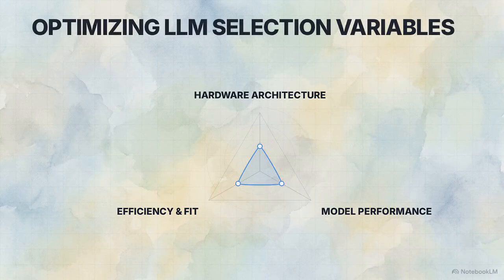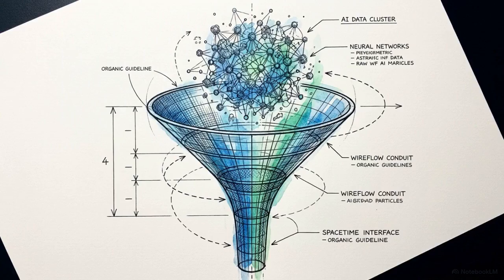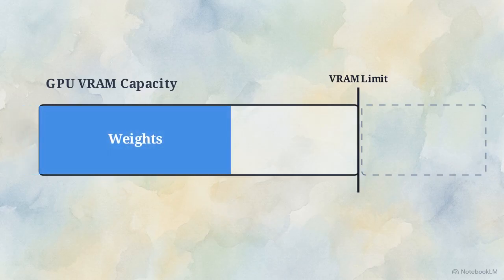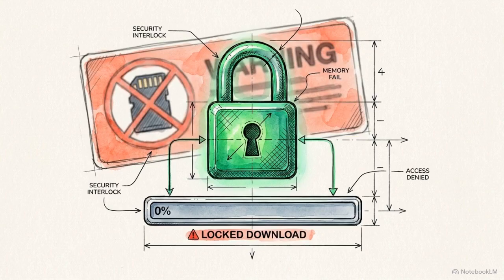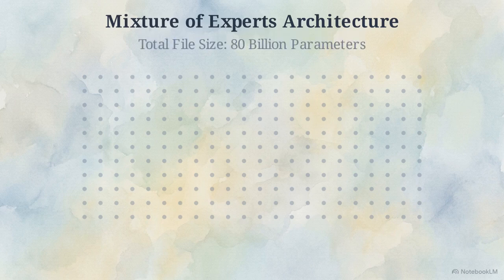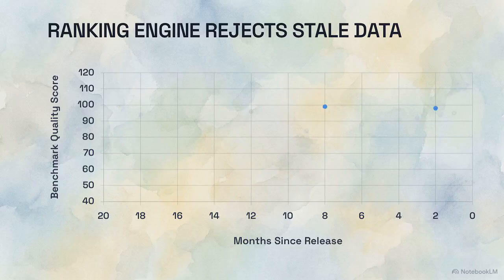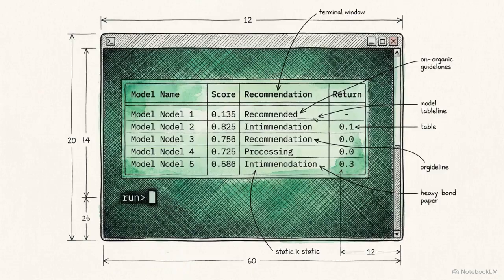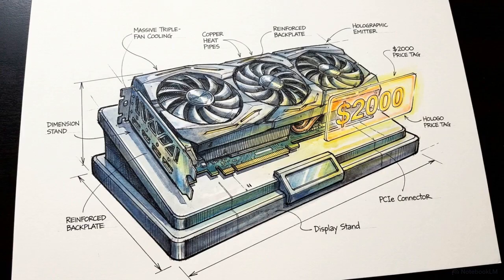WhichLLM: Stop Guessing Which Local LLM Runs on Your PC!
Are you tired of playing "VRAM Roulette" every time you want to run a local AI model? Fitting a model into your VRAM is the easy part, but knowing which of the models that actually fit is the best is the real challenge

In today’s video—The Compatibility Funnel: How to Find the Perfect AI Fit—we’re diving into WhichLLM, a brilliant open-source CLI tool that takes the guesswork out of local AI

Instead of just handing you the biggest model that fits your system, WhichLLM automatically detects your GPU, CPU, and RAM, and ranks the top HuggingFace models based on REAL, recency-aware benchmarks (like LiveBench and Chatbot Arena ELO)

🔥 Why you need this tool:
Auto-Hardware Detection: Works seamlessly with NVIDIA, AMD, Intel, and Apple M-series chips

Smart Rankings: It actively penalizes outdated models and filters out fabricated uploader claims

GPU Simulation: Thinking of upgrading? You can simulate hardware before buying by running a command like whichllm --gpu "RTX 5090" to see what it could run

Instant Chat: Run uvx whichllm@latest run (as we discussed earlier!) to instantly download a model and start chatting in an isolated environment—no messy manual installs required